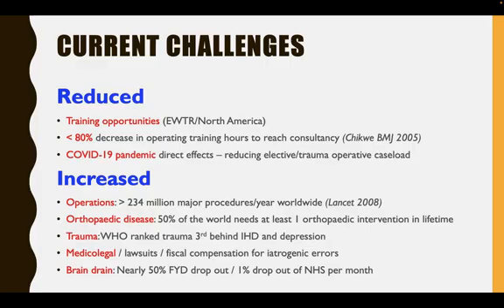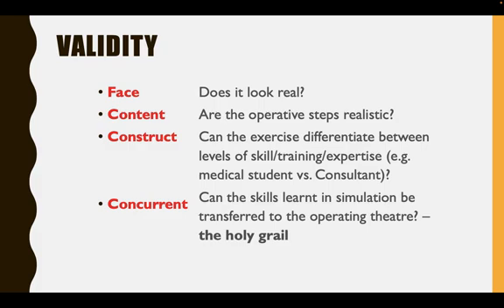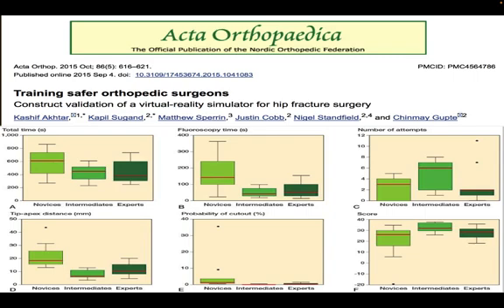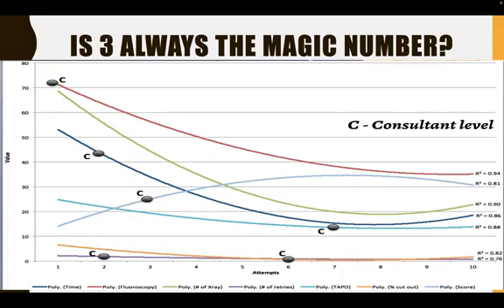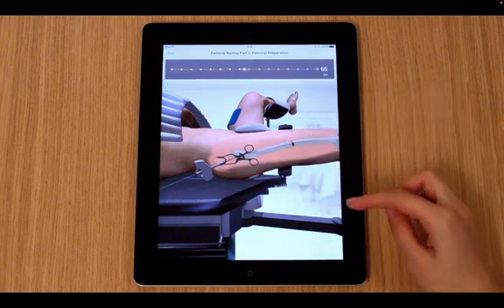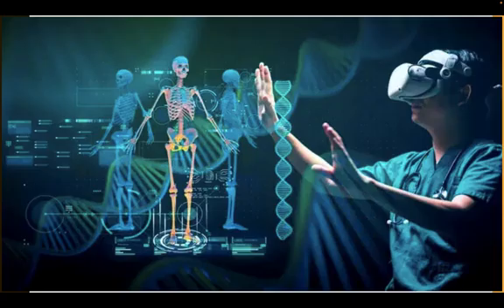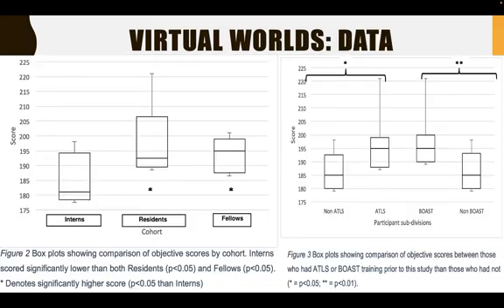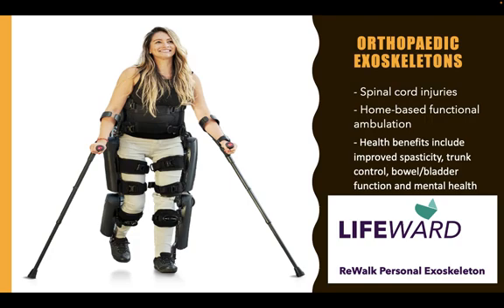Top 10 Technological advances in orthopaedics